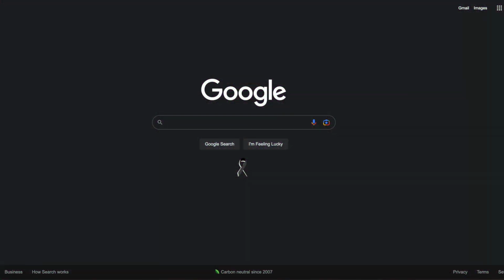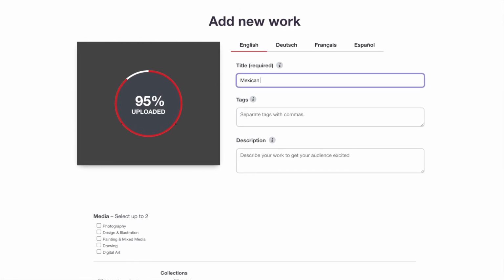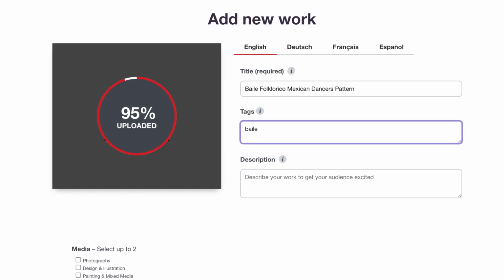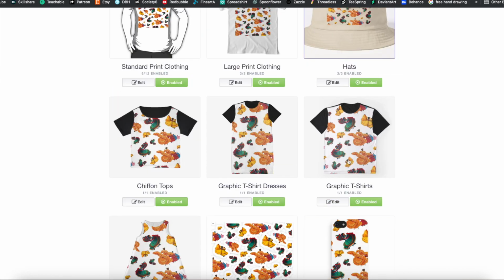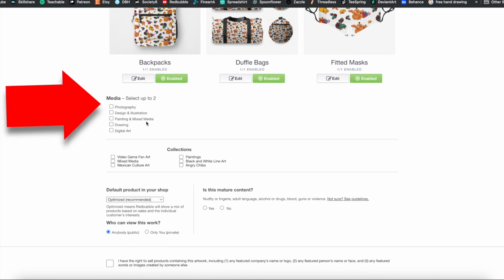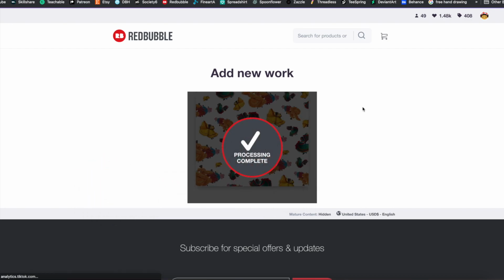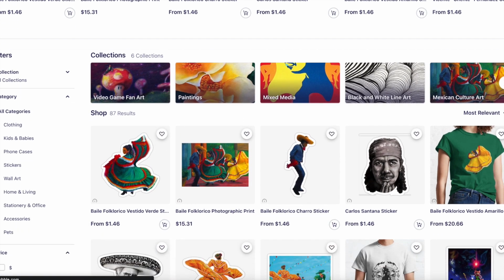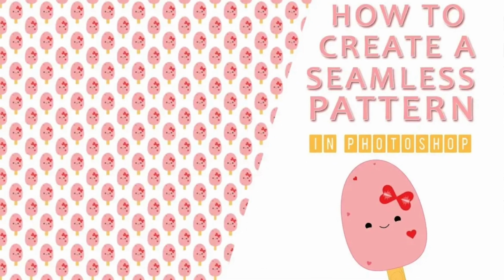RedBubble Tutorial For Beginners (Step by Step)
It's 2023! Uploading your are to Redbubble Guide. Have to you looked into making some passive income yet?